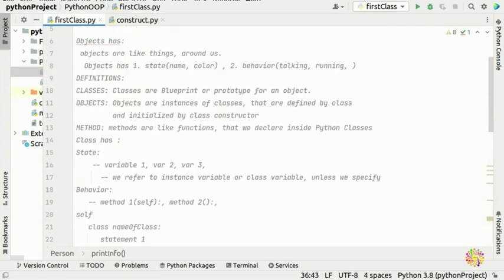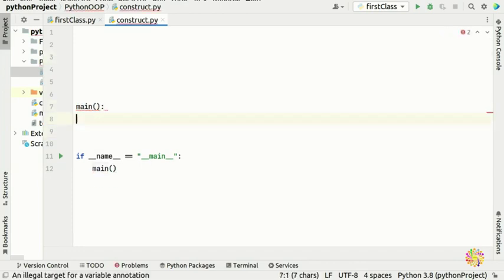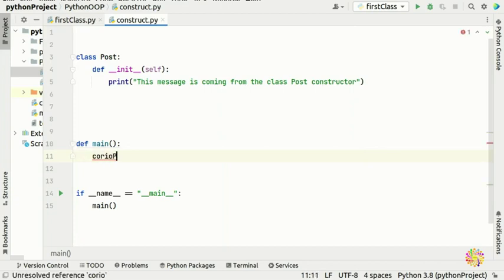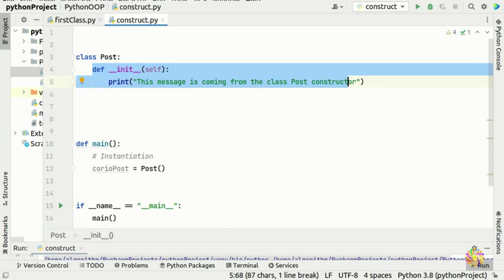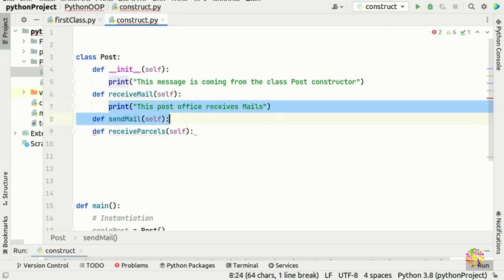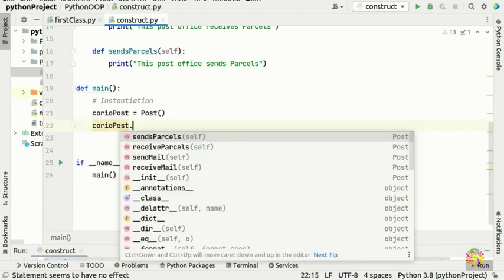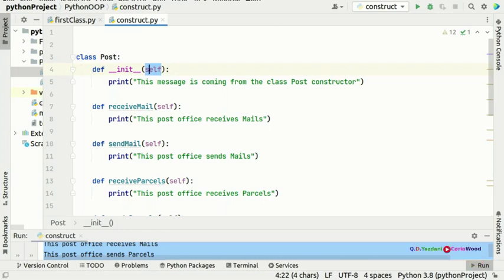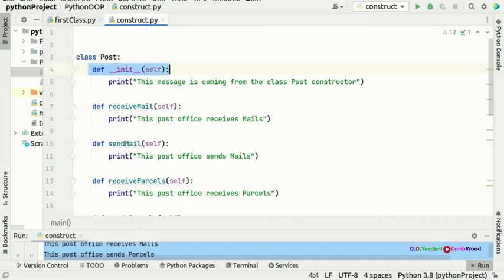2. Introduction to Python Constructors | Python Object Oriented programming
In this video you will learn what is Python Constructors and why we need to use Constructors, Constructors are essential and special method in Python, and it is building block of Python, without Constructors we can not instantiate our Objects